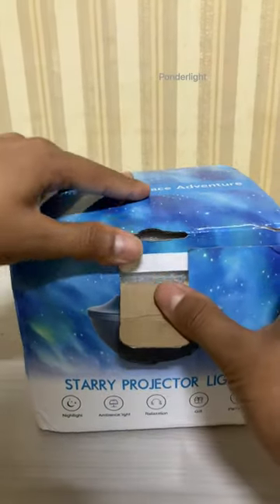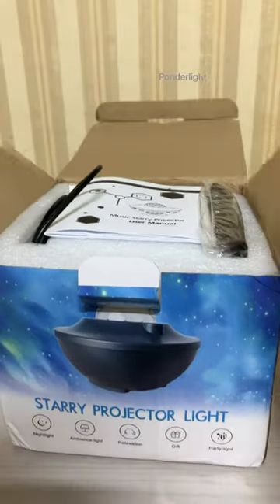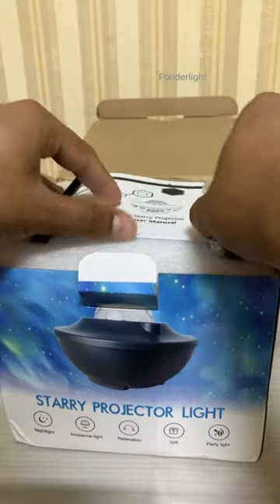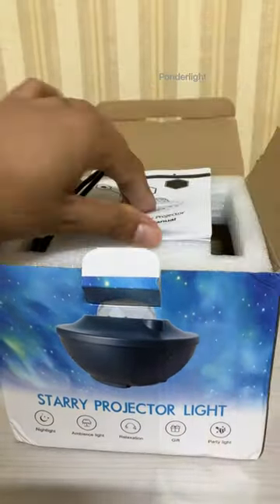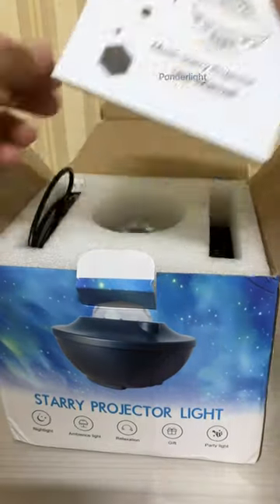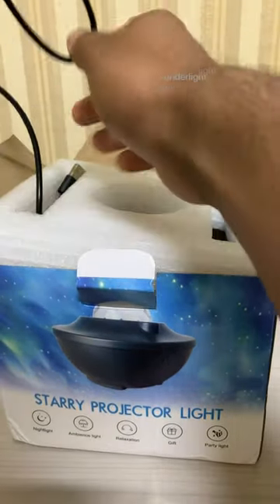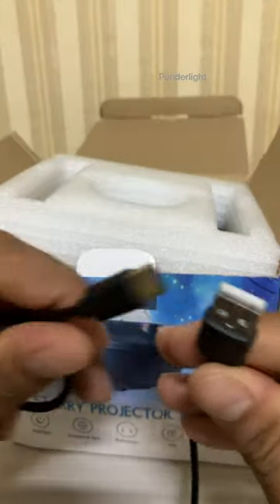Unboxing Affordable GalaxyProjector Light 🌈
READY TO CREATE YOUR DREAM ROOM?

Don’t worry, we got you covered! The Ponderlight™ Galaxy Projector can turn any room into a galaxy within seconds. Just plug it in, turn it on, and Instantly transform your boring room into a breathtaking, relaxing environment.

Bring the galaxy with you in every room! The Ponderlight™ Galaxy Projector instantly projects a field of drifting stars against a transforming beautiful blue nebula cloud. Simple button controls make it easy to cycle through light effects, adjust brightness, or start/stop the motion.
Great things is that. It also come with speaker. You can simply connect your any device by Bluetooth or insert U-Disk which contain music.

♡ FOLLOW US ON OTHER SOCIALS MEDIA ♡